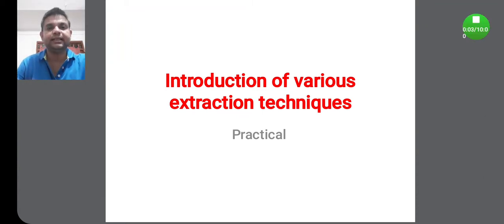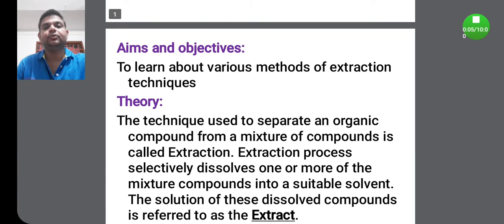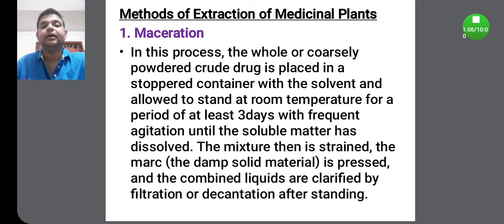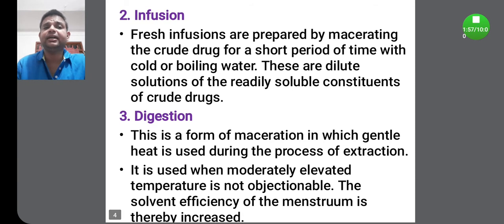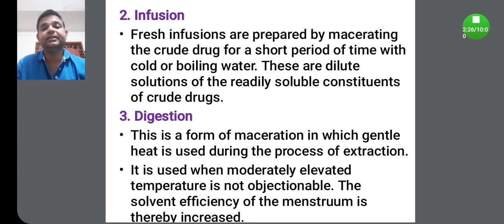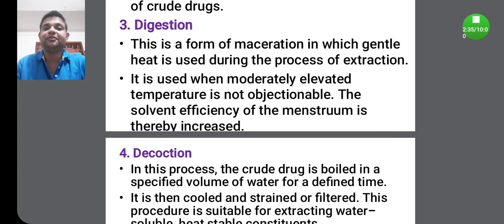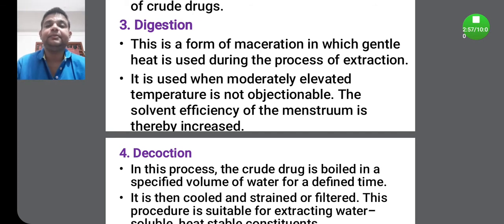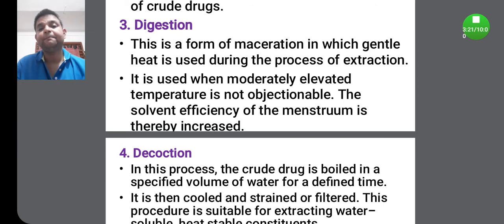Result of various methods of extraction